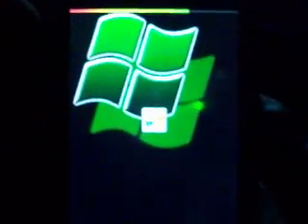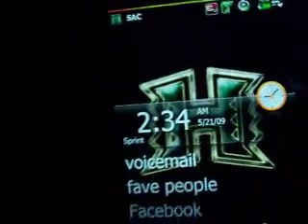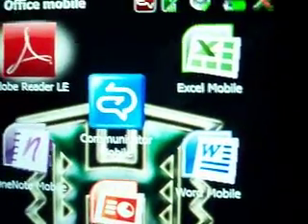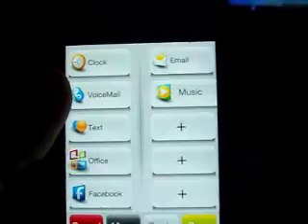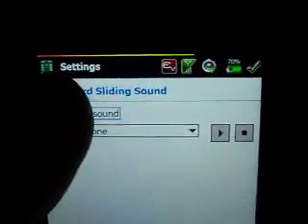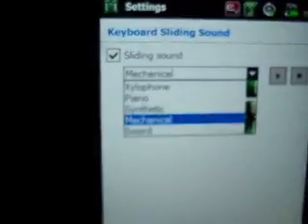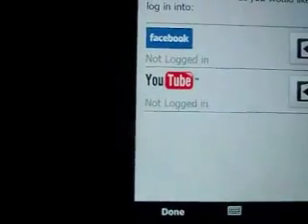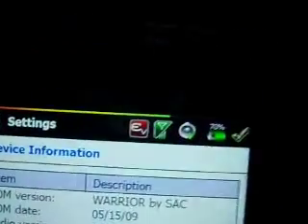SAC Titanium Custom Rom for HTC Touch Pro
my warrior touch pro custom rom for my sprint touch pro with the windows mobile 6.5 features and more titanium/chome plugins.